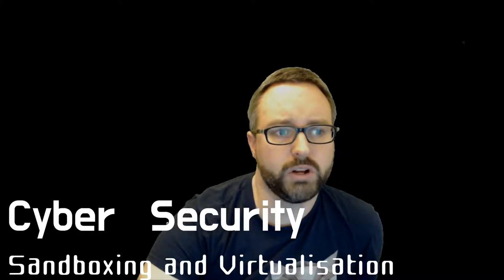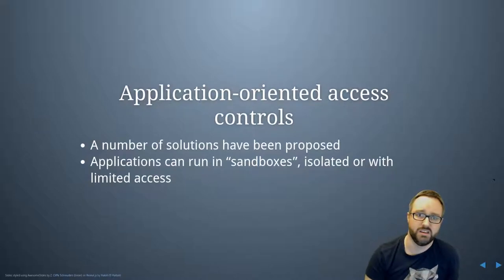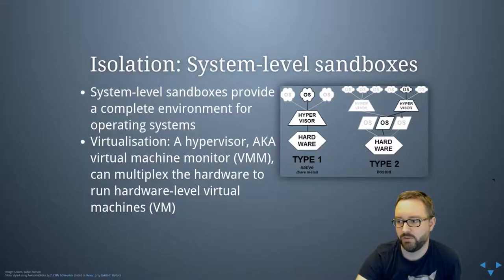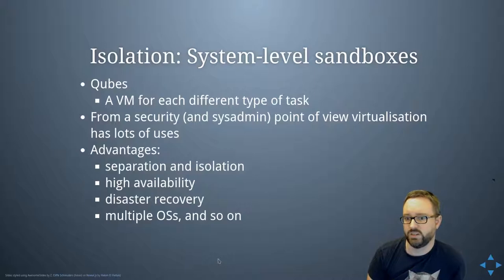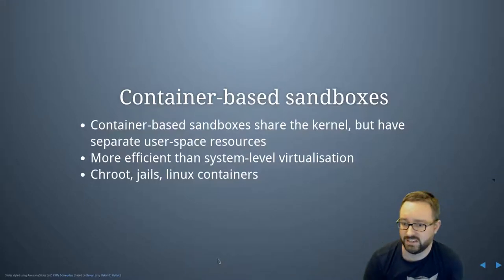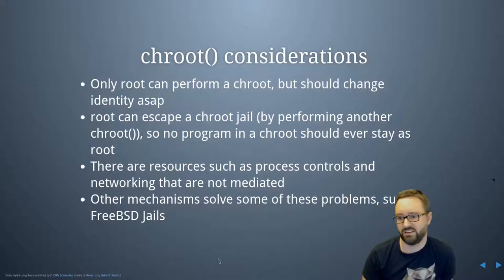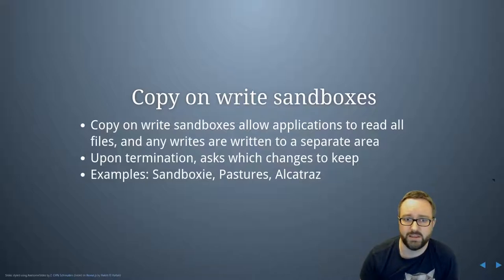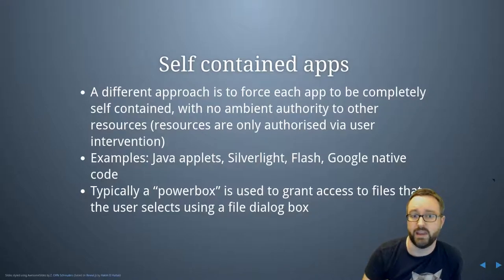Sandboxing and Virtualisation